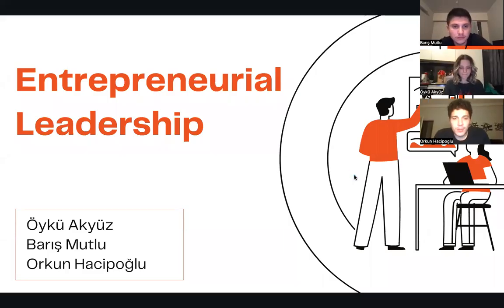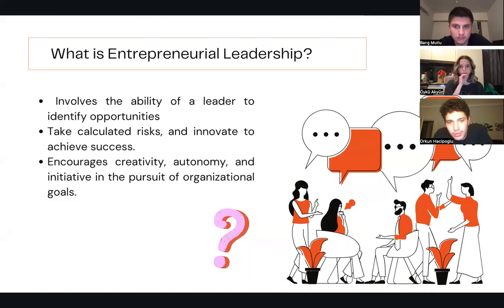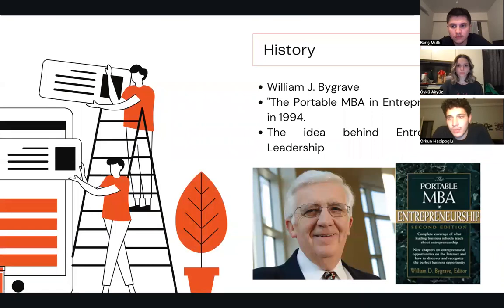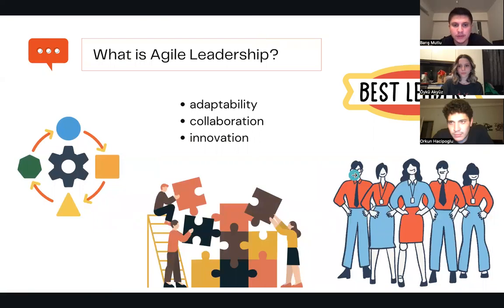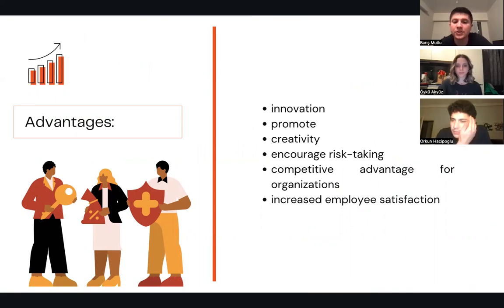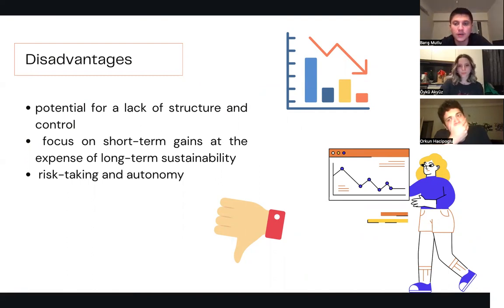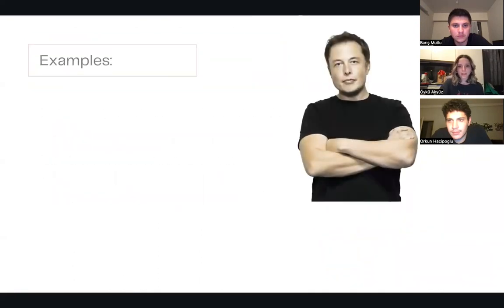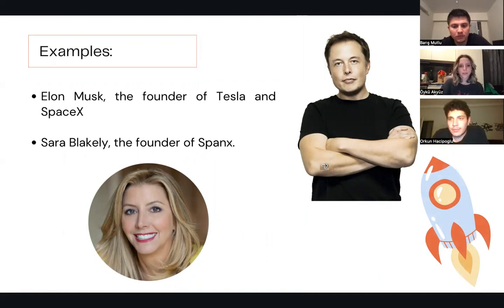107- Entrepreneurial Leadership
Entrepreneurial Leadership is a leadership style that involves the ability of a leader to identify opportunities, take calculated risks, and innovate to achieve success. It is a style of leadership that encourages creativity, autonomy, and initiative in the pursuit of organizational goals.

The term "Entrepreneurial Leadership" was first coined by William J. Bygrave in his book "The Portable MBA in Entrepreneurship" in 1994. Since then, the concept has gained popularity and has been widely adopted in the business world. The idea behind Entrepreneurial Leadership is that by fostering an entrepreneurial culture, organizations can drive innovation and growth.

When it comes to Agile Leadership, Entrepreneurial Leadership is particularly appropriate. Agile Leadership is a leadership style that focuses on adaptability, collaboration, and innovation. It emphasizes the ability to respond to change quickly, and to continuously improve processes and products. Entrepreneurial Leadership shares many of these same characteristics, making it a good fit for Agile environments.

The advantages of Entrepreneurial Leadership include the ability to drive innovation, promote creativity, and encourage risk-taking. This can lead to a competitive advantage for organizations, as well as increased employee satisfaction and engagement. It can also help organizations stay ahead of the curve in a rapidly changing business environment.

The disadvantages of Entrepreneurial Leadership include the potential for a lack of structure and control, which can be problematic in larger organizations. It can also lead to a focus on short-term gains at the expense of long-term sustainability. Additionally, not all employees may be comfortable with the level of risk-taking and autonomy that comes with this leadership style.
 In terms of Agile Transformation, Entrepreneurial Leadership can be a valuable tool. It can help teams identify opportunities for improvement, take risks, and innovate to achieve Agile goals. By fostering an entrepreneurial culture, organizations can create an environment where employees are empowered to take ownership of their work and pursue new ideas.

There are many examples of Entrepreneurial Leadership in celebrities. One such example is Elon Musk, the founder of Tesla and SpaceX. Musk is known for his innovative and visionary approach to business, and his willingness to take risks to achieve his goals. Another example is Sara Blakely, the founder of Spanx. Blakely's entrepreneurial spirit and drive to succeed led her to create a wildly successful company that has disrupted the fashion industry.